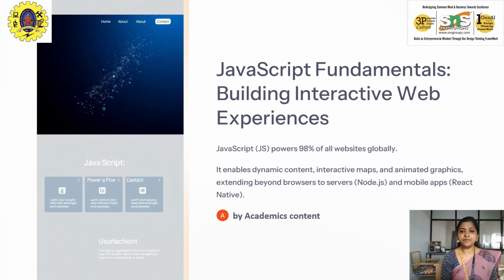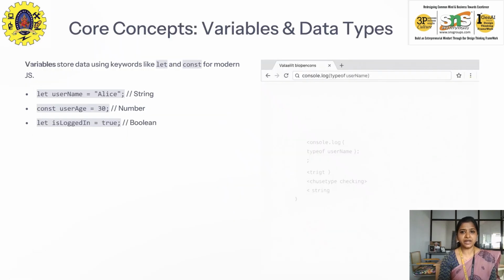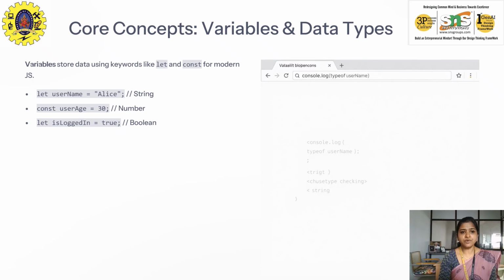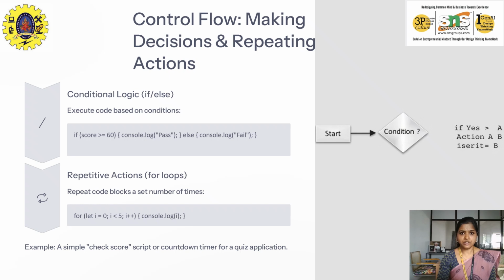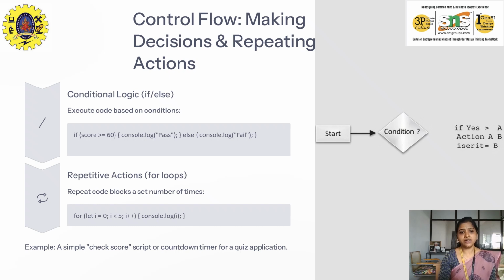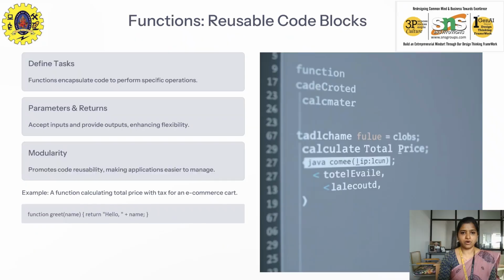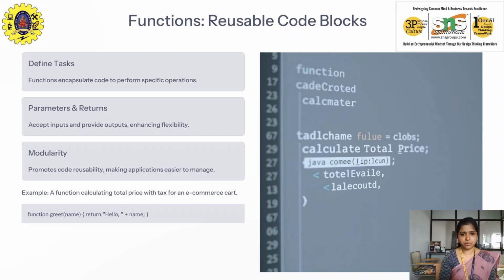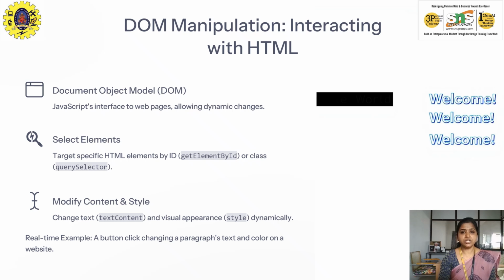JAVASCRIPT | FULL STACK WEB DEVELOPMENT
JavaScript is a high-level, often just-in-time compiled, and multi-paradigm programming language. It is primarily known for its use in web development, enabling dynamic and interactive content on websites, but it's also used for server-side development (Node.js) and other applications. JavaScript is fundamentally a scripting language, meaning it's often used to add functionality to existing systems rather than being used to build standalone applications from scratch